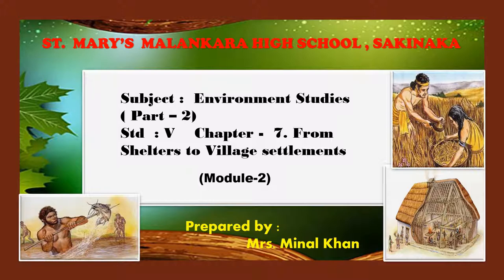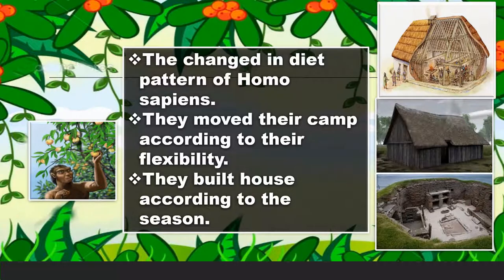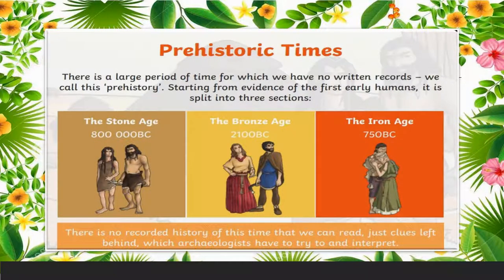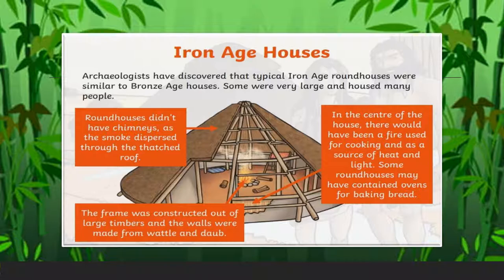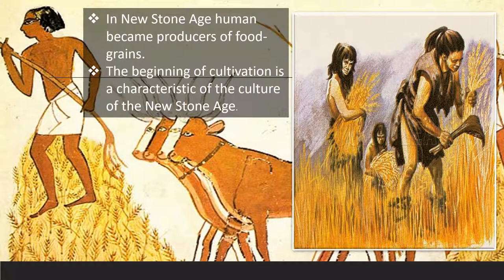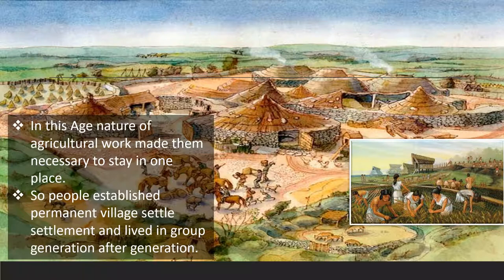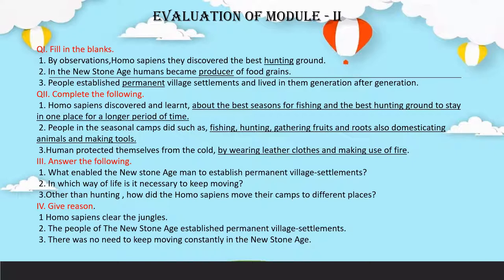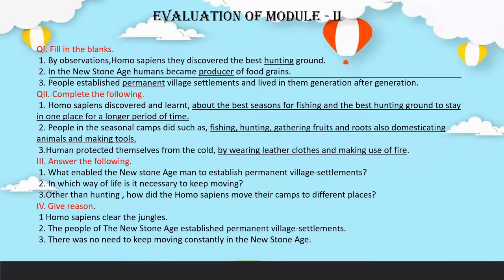Standard: V, Subject: EVS- II, Topic: From Shelters To Village Settlements Module-2.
This Video is Presented by Minal Khan, explaining chapter-7 " From Shelters To Village Settlements Module-2" for standard V.